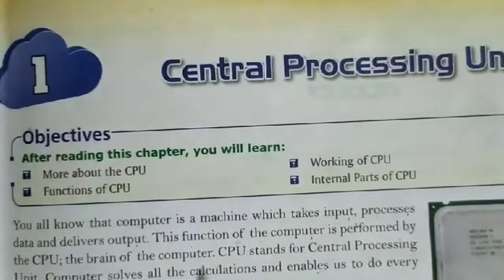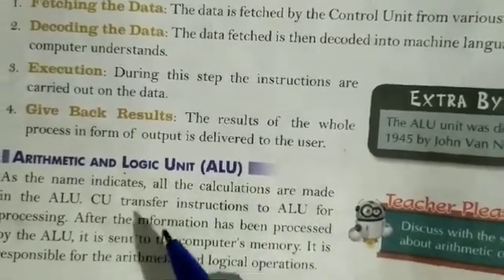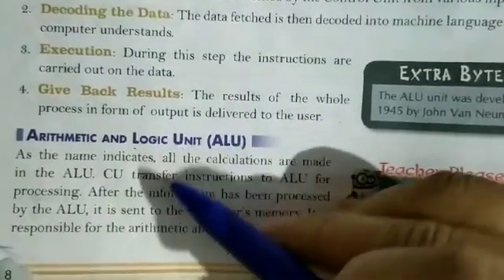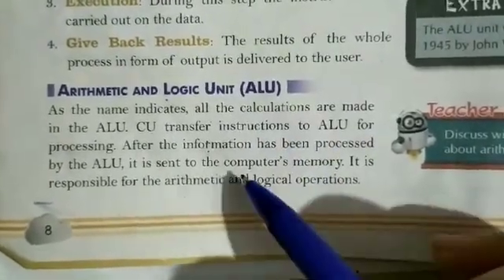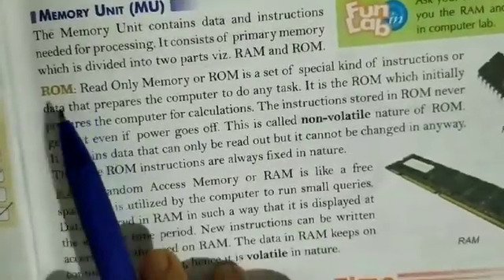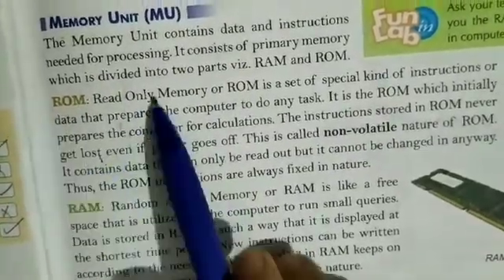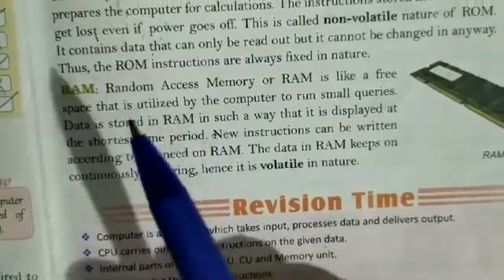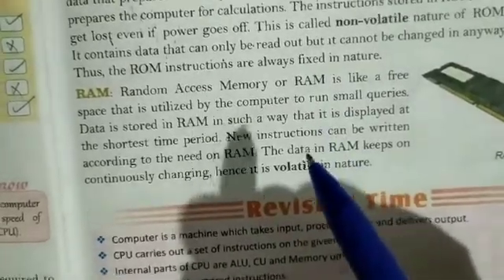Class-5 Sub-Computer Ch-1 Central Processing Unit(Part-3)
Topic- Explanation